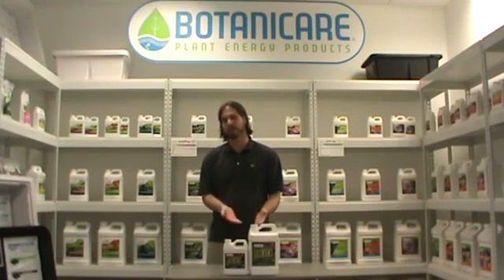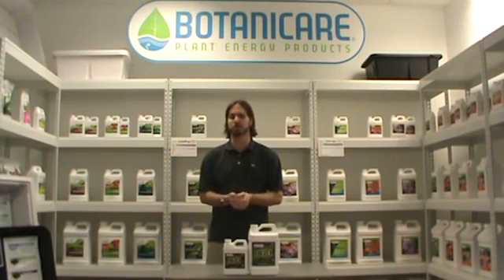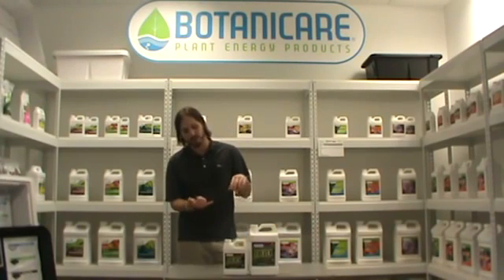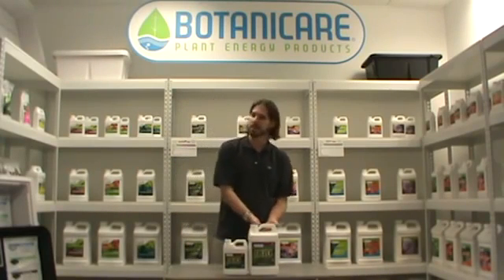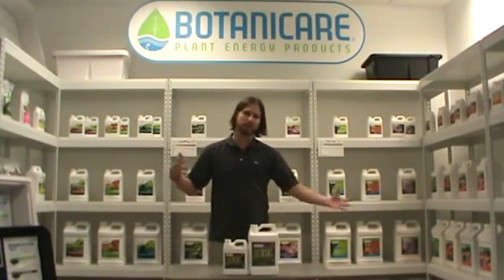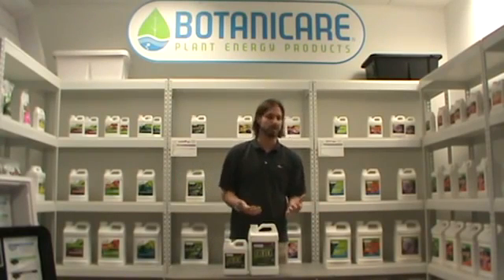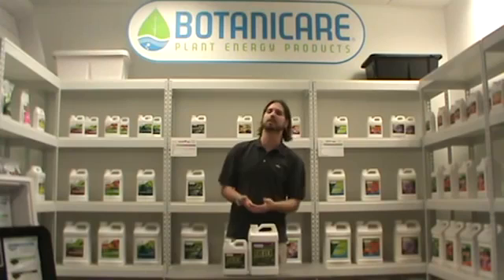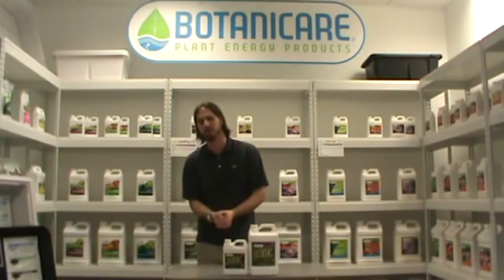Botanicare Fulvex Yield Enhancer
Botanicare's Fulvex is a proprietary blend of 72 trace minerals designed to maximize flower and fruit yield along with increasing nutrient uptake by enhancing mineral diffusion into the root cells.

to see more of our products!